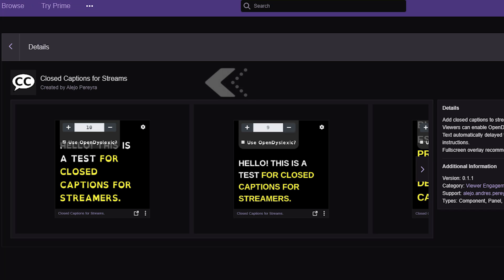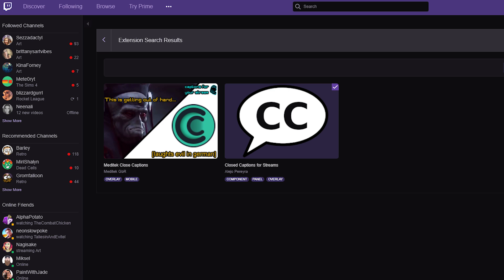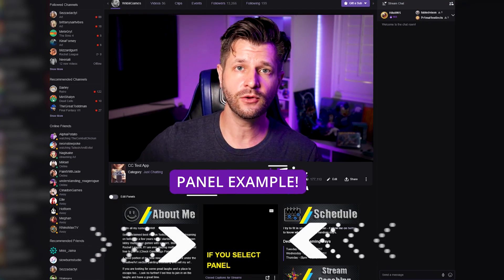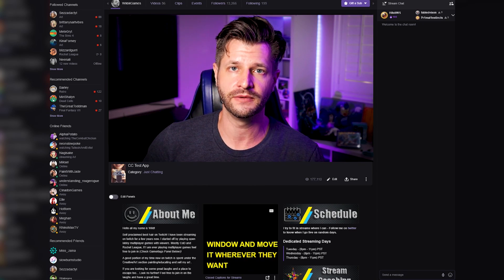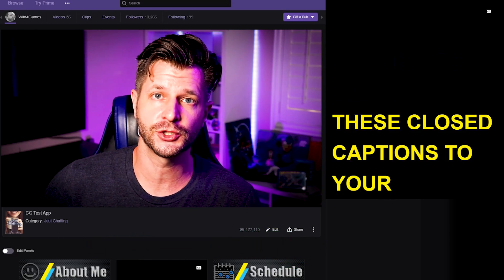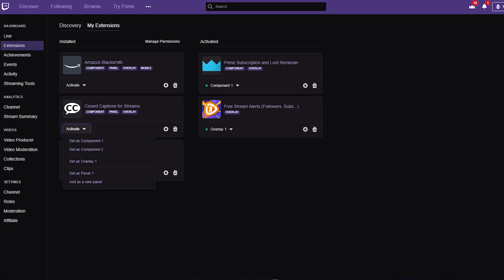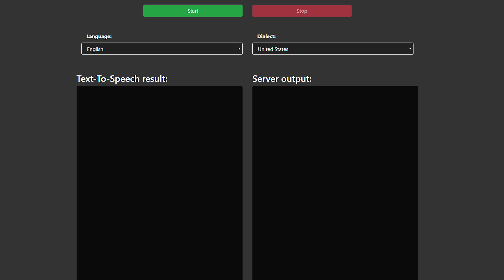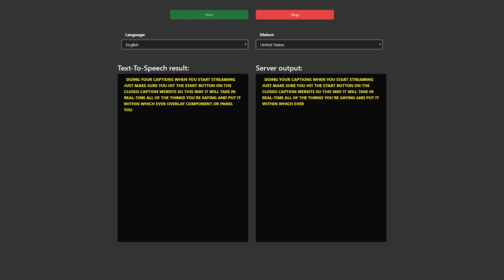How To Add In Real Time Subtitles & Captions To Your Live Streams!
Learn how to add in real time Captions and Subtitles to your streams and content with in moments. Lets Go!

With the ability to add closed captions and subtitles to your live streams or content creation, streamers are taking more strategic  steps in expanding their viewing audience. A large number of viewers are hearing impaired or dont have the ability to listen to your content at that moment. By adding captions and subtitles streamers can focus on a niche that will help them grow and expand.

🔗 Helpful Links🔗

🖥️ Helpful Videos 🖥️